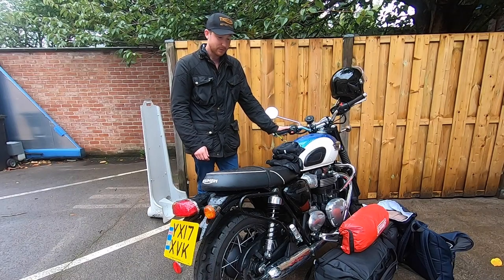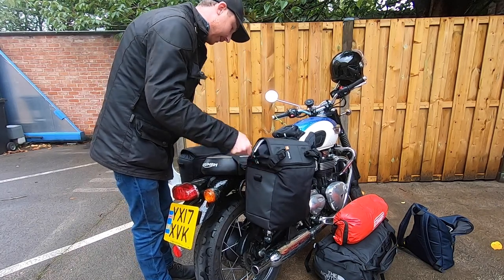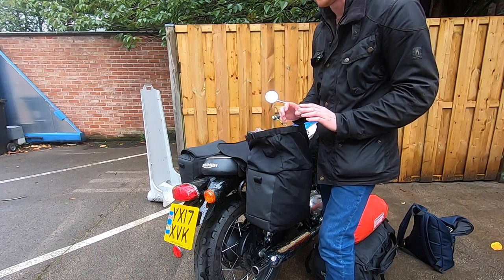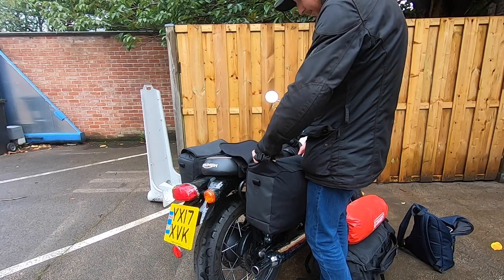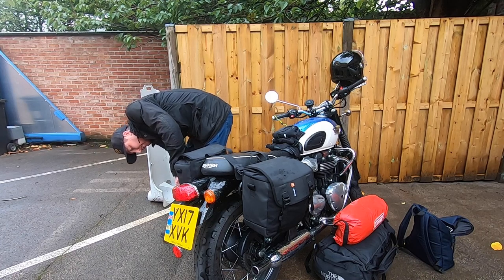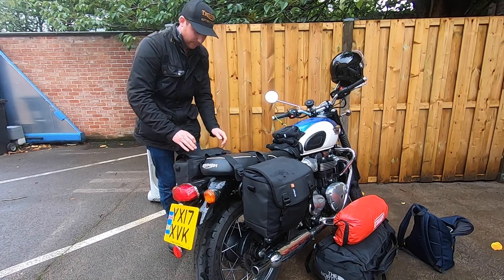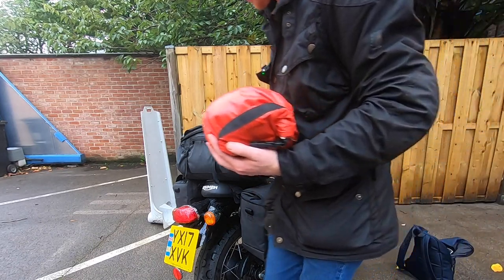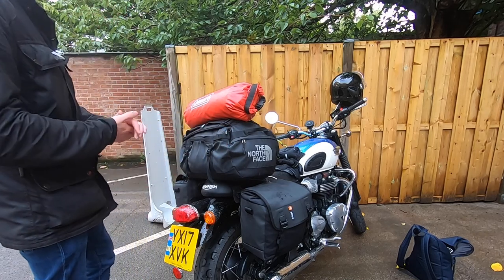Triumph Bonneville T100, T120 & Street Twin Luggage for Beginners | Solo Motorcycle Touring Setup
Welcome to the video! In this episode I walk you through my simple luggage setup which worked very well for me during a 1200 mile solo adventure across northern France on my motorcycle.

This system will also work for other motorcycles too such as those listed below but please do your own checks before making a purchase. Some of the prices within the links below may be different to those mentioned during the video. It's just me trying to help you get started based on my own experience.

- BONNEVILLE T100 2017 on
- BONNEVILLE T120 2016 on
- STREET TWIN 2016 on
- STREET CUP 2017 on (seat cowl removed)
- SPEED TWIN 2019 on
- THRUXTON 2013 on (seat cowl removed)

This episode is a part of a short series so please do check out my other recent videos and join me on my first European Moto-Adventure from the UK to France. I tour on my Triumph T100 Bonneville and take in the picturesque and historical sights of Normandy. With a simple luggage system, I head off with everything I need for 1 week solo camping!